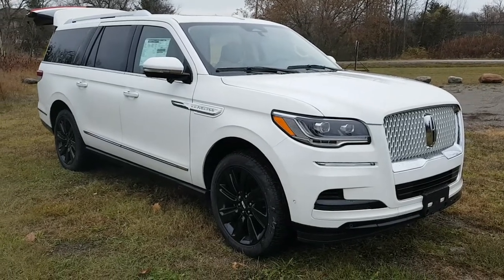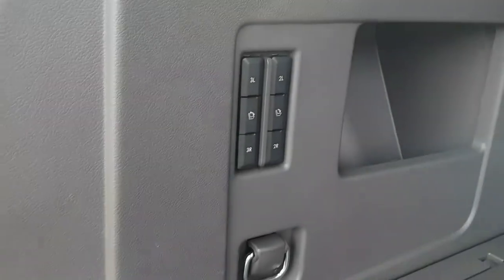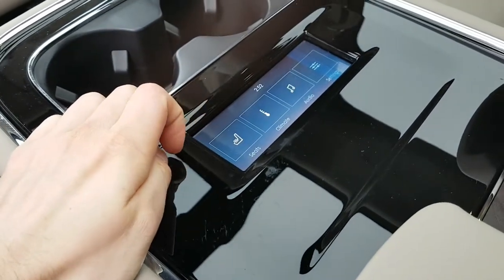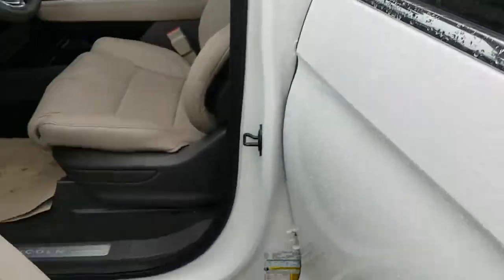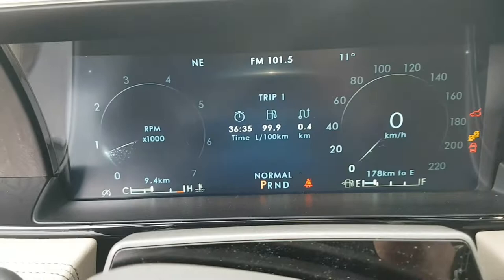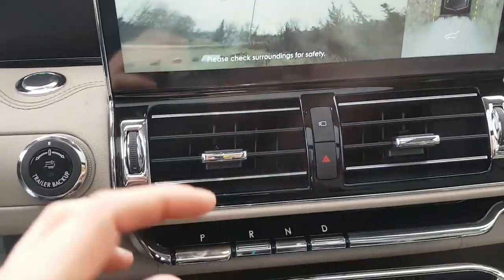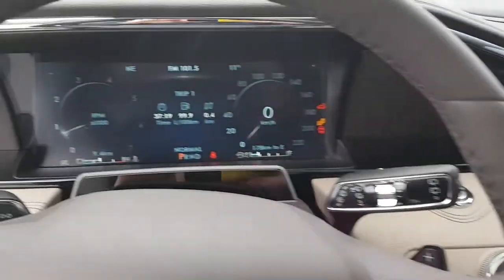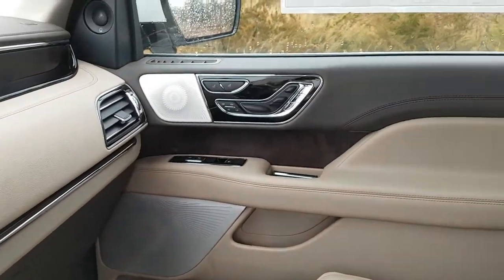2022 Lincoln Navigator L Reserve 4DR 4X4 (201A) Walk-Around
Reserve AWD 201A|Pristine White Metallic|Twin-Turbocharged 3.0L V6|Sandstone Leather Interior|Head-up Display|2nd Row Captain Chairs w/Console|Monochromatic Package w/ 22" 16-Spoke Dark Tarnish Wheels|Luxury Package|Heavy Duty Trailer Tow Package|Electronic Traction Assist Rear Axle